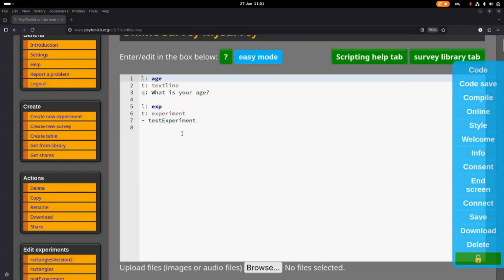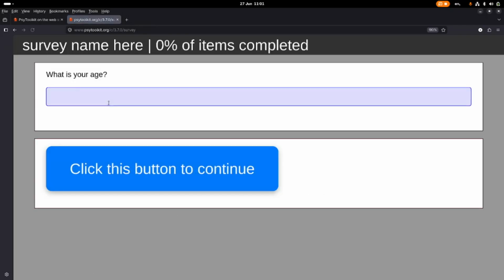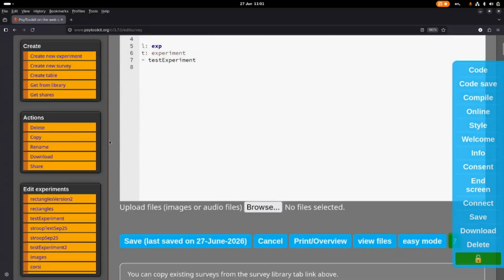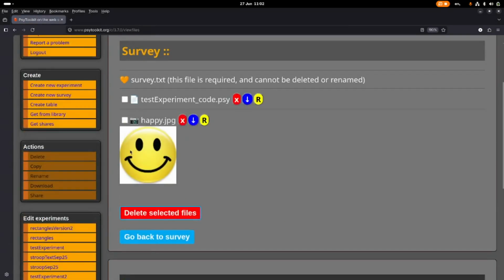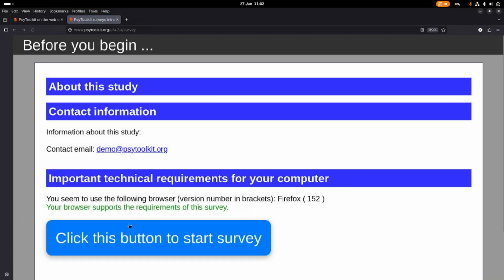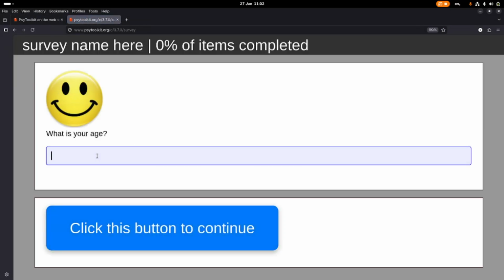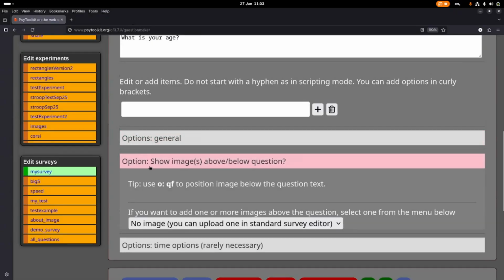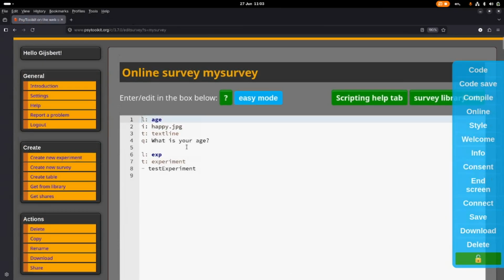How to add an image to a PsyToolkit questionnaire question